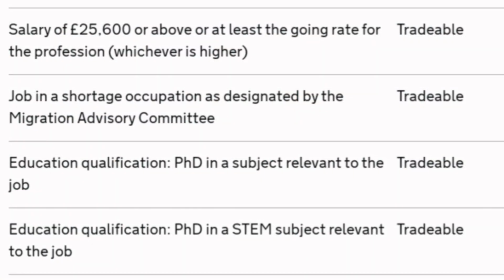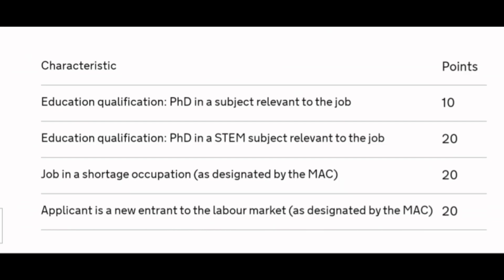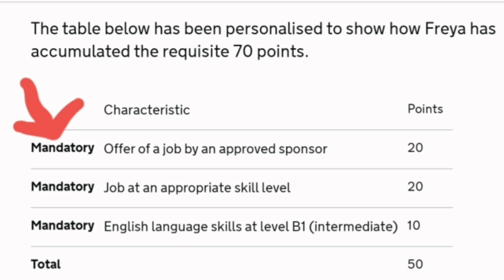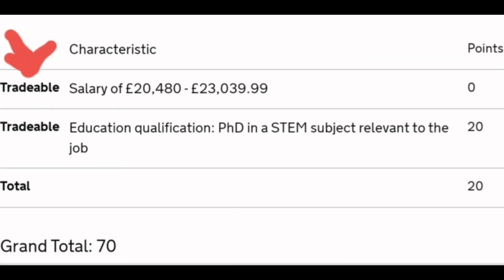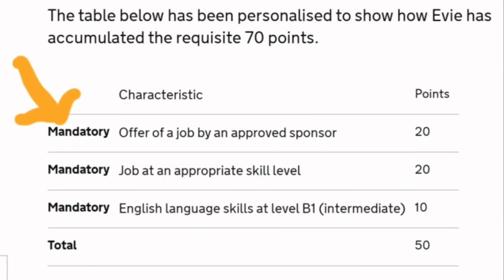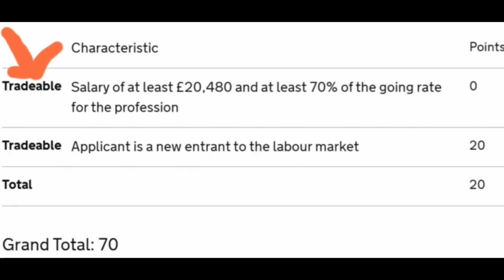The new UK Points System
- The UK has introduced a new points based system for skilled workers. This has eradictated the old tiered system. The new points based system is fairer because everyone is treated the same.

If you can achieve 70 points - you may be eligible to come and work in the UK.

- Please follow the link to the government website below for full details (going rate for jobs, health sucharge, points breakdown etc).

- Please see Annex D on this website  the full list of professions that currently qualify for the Health and Care Visa